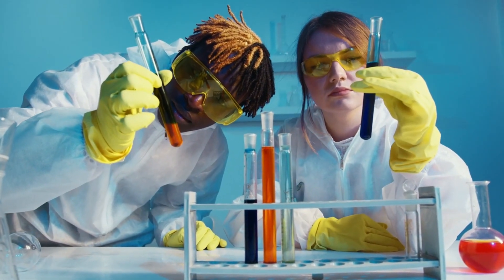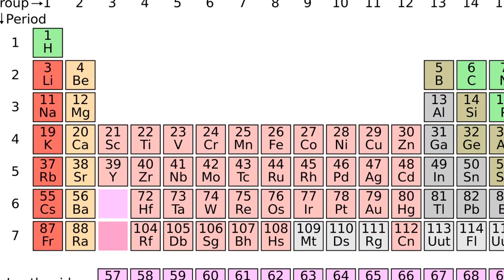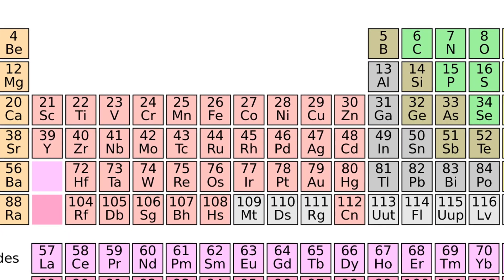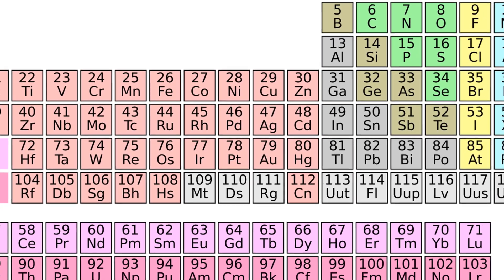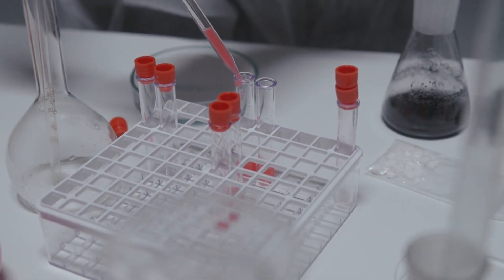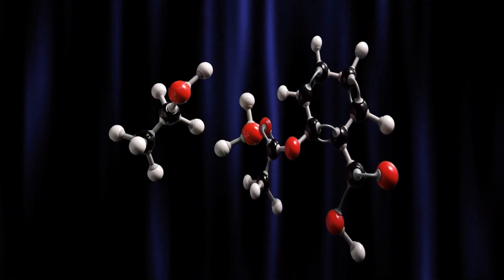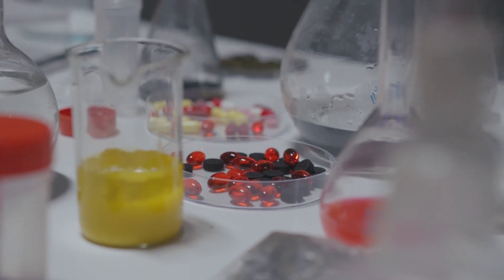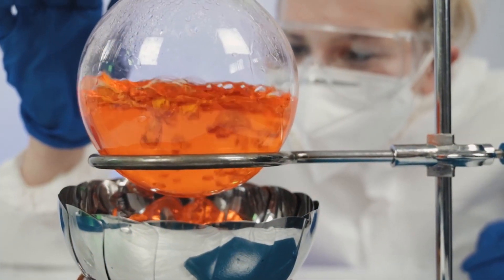National Periodic Table Day (February 7) - Activities and How to Celebrate Periodic Table Day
Since 2016, National Periodic Table Day has been celebrated on February 7 to pay tribute to the chart pasted in science classrooms that saved us from flunking high school chemistry!